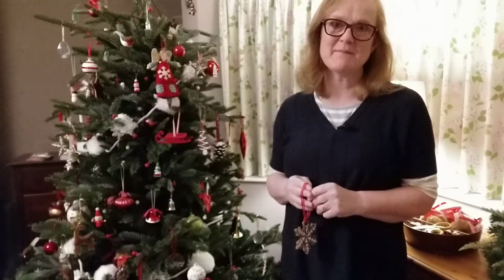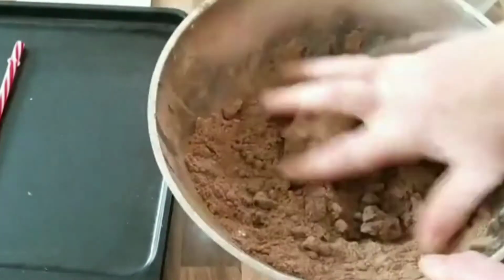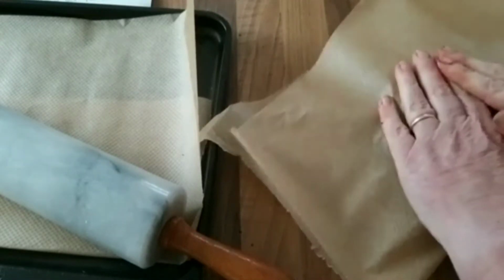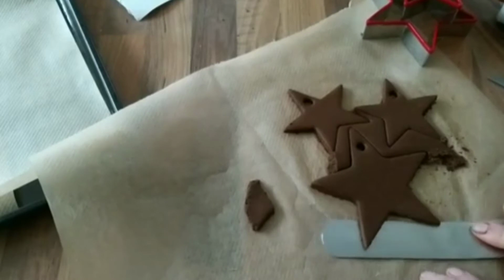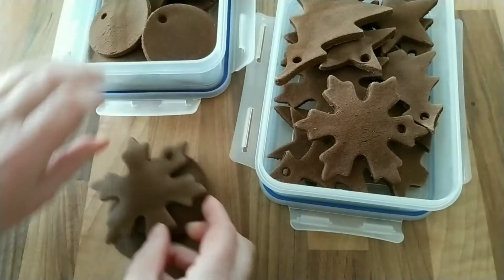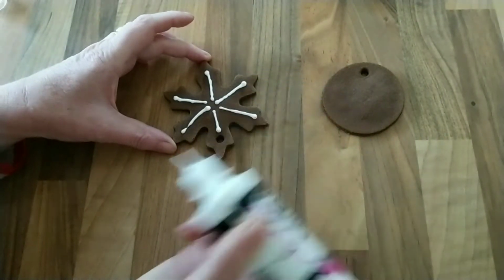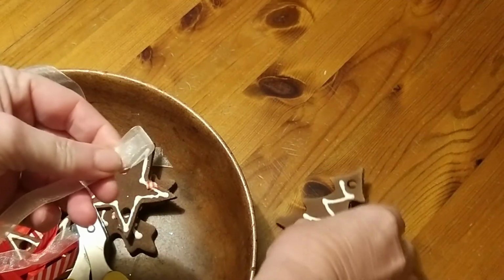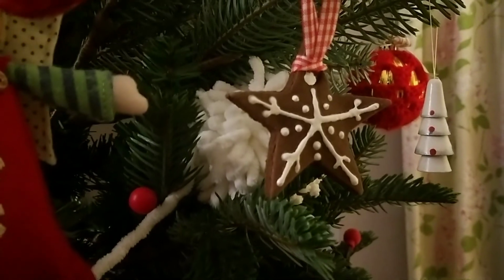Gingerbread style salt dough Christmas tree decorations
Are you thinking about making gingerbread style salt dough Christmas tree decorations?

Snowflake pastry cutter
I used this paint to decorate my salt dough

This is the recipe I used for my festive salt dough:

8oz plain flour
8oz salt
3oz ground cinnamon
3oz ground cloves
8floz water (+ more as needed)
Knead together until you can’t feel that salt
Place on lined baking sheet
Bake at 110 degrees C until hard (3+ hours)